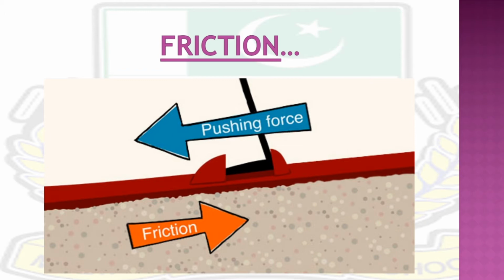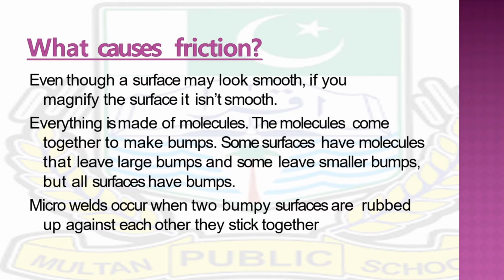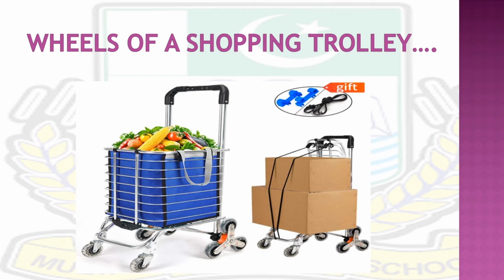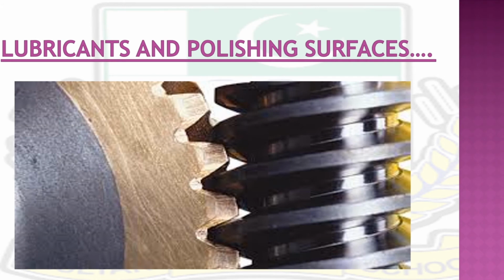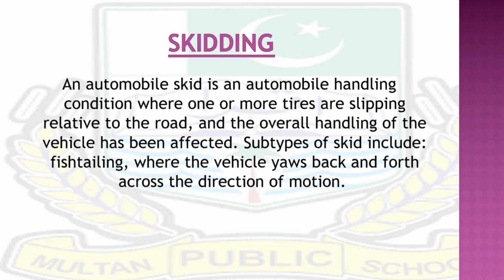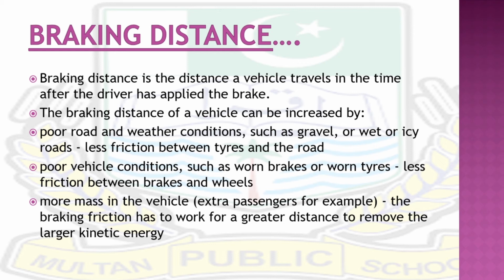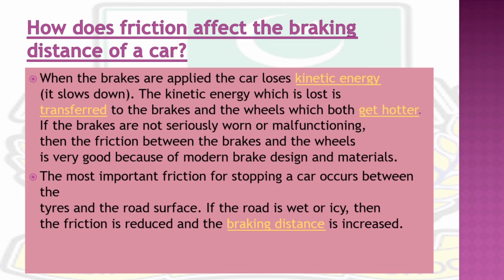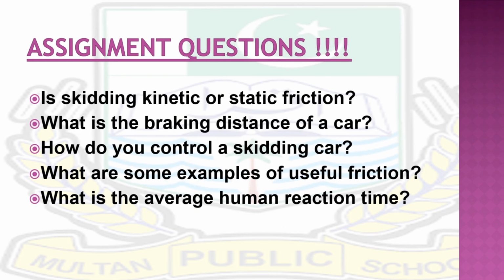O Level 8th Physics Lecture. Friction Ms.Mariam Rafique